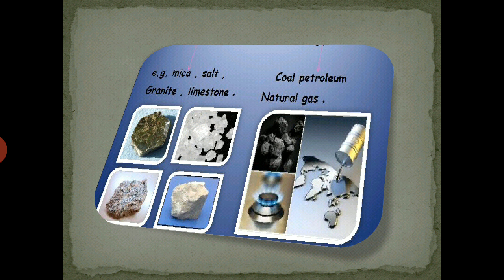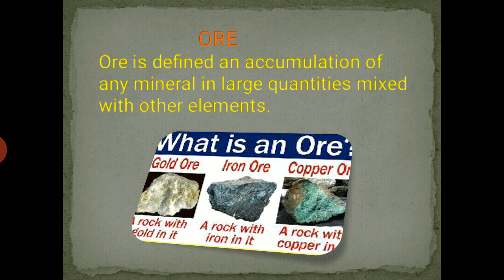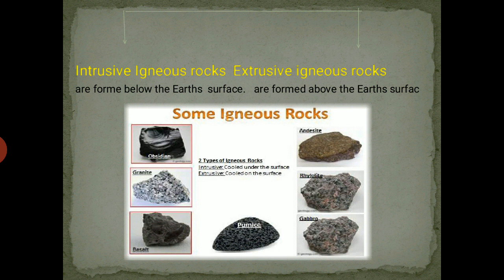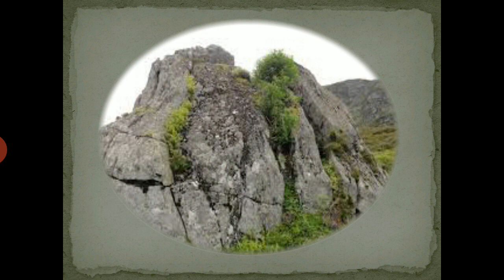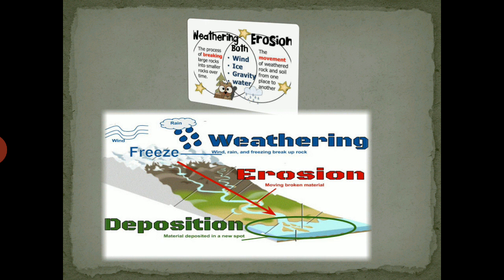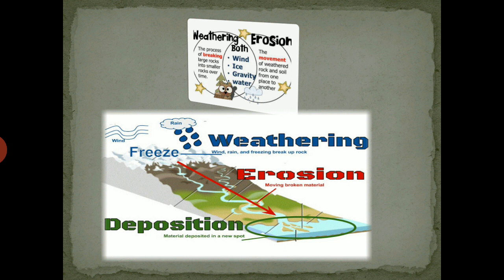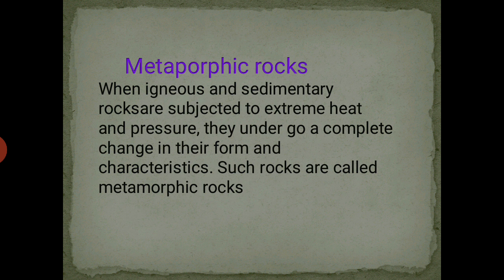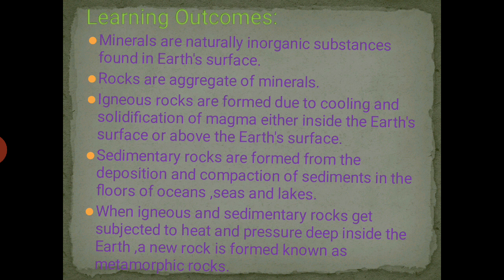Lecture by SHEIKH YOUSUF Topic: Rocks, minerals and types of rocks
Lecture By Sheikh Yousuf.